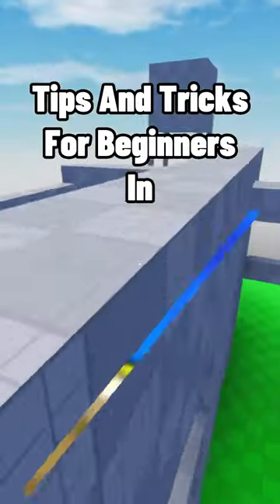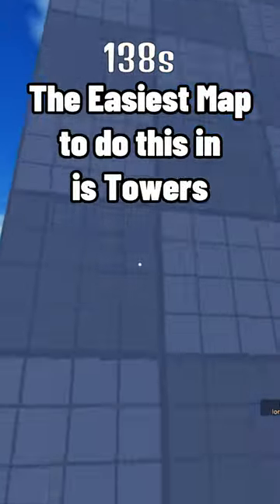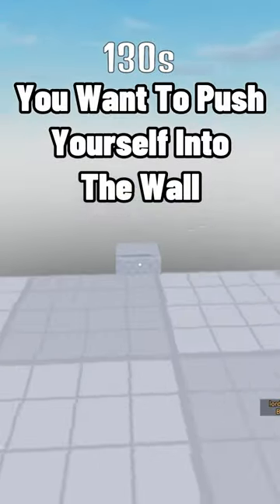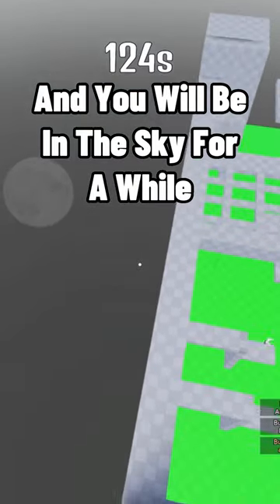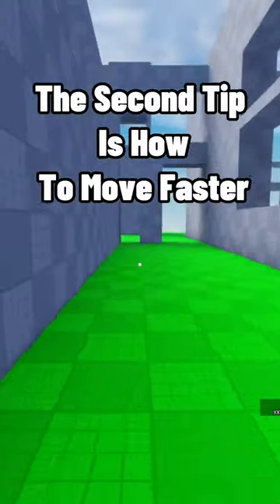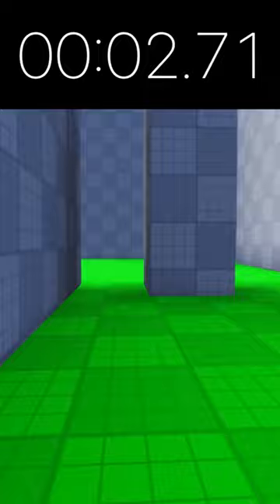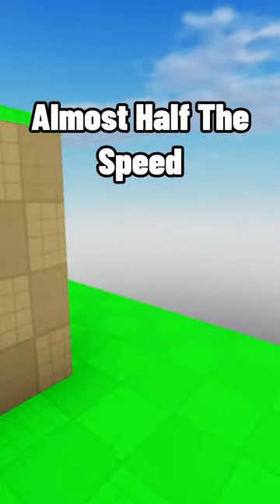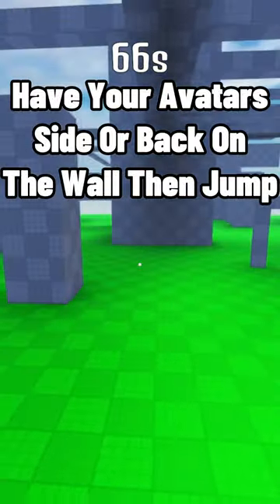Tips And Tricks For Orangutag!